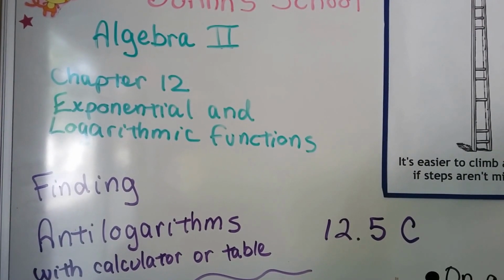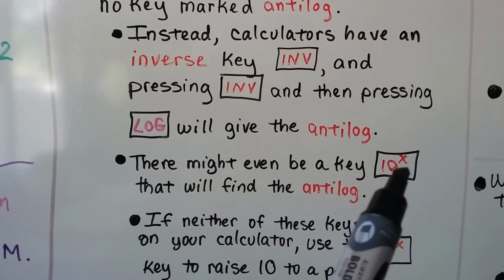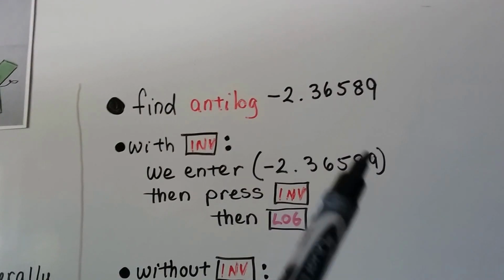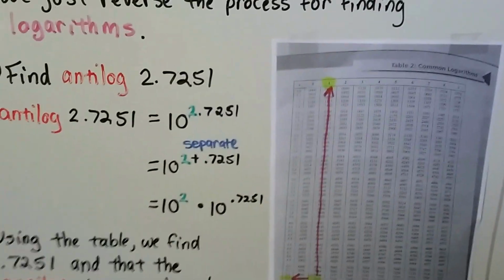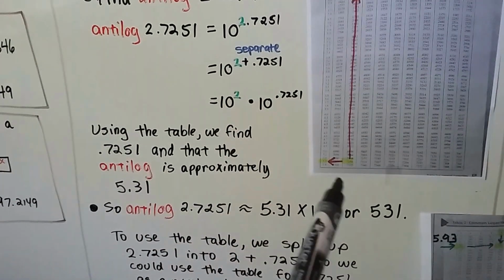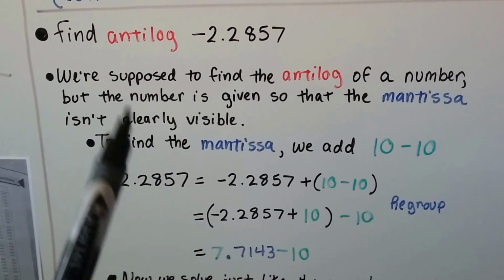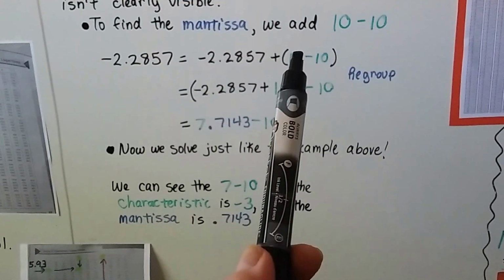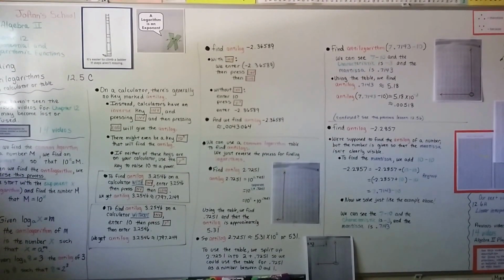Algebra II 12.5c, Find Antilogrithms with a Calculator or Table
An explanation of how to find Antilogarithms by using a scientific calculator, a cell phone calculator, or on a table from the appendix of your textbook ( or a table from the internet).

If you go to JoAnn's School Facebook page in the posted pictures, you'll see the two pictures of the Common Logarithms from 1 to 5.4 and from 5.5 to 9.9 posted August 5, 2017.